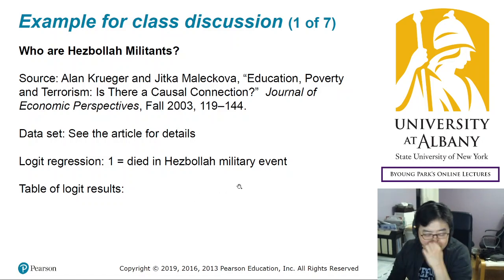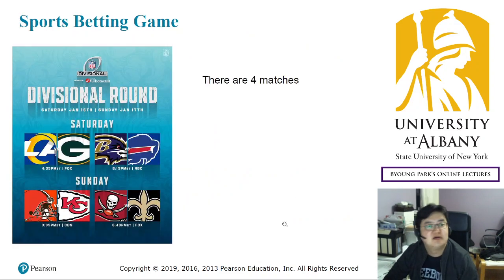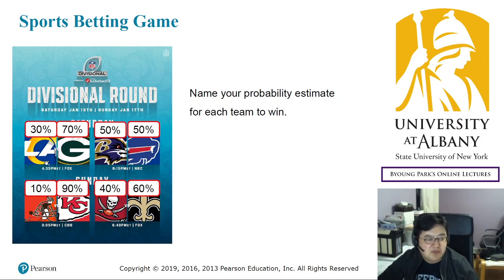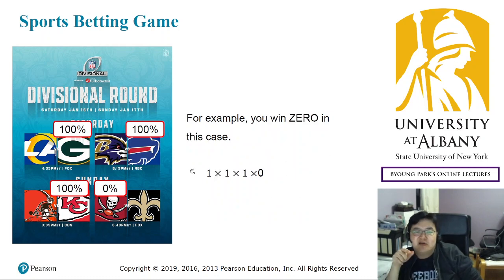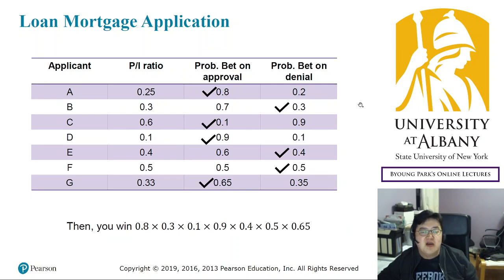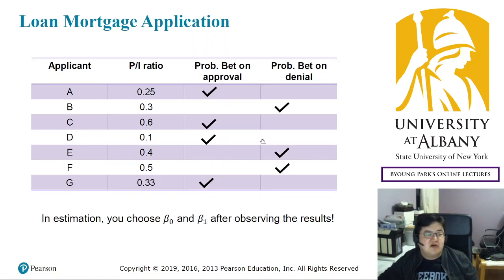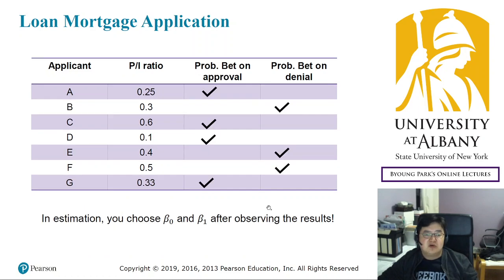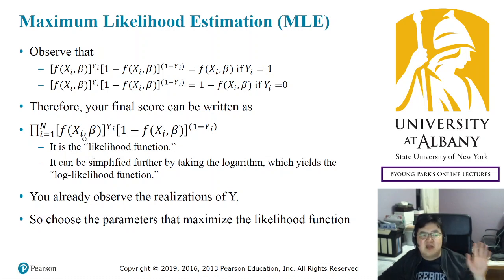eco420 L24 2